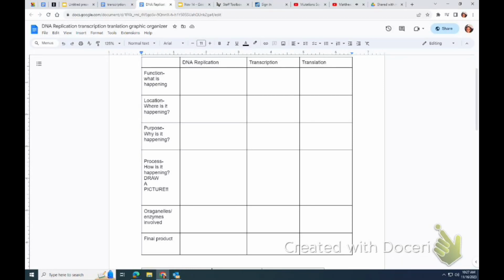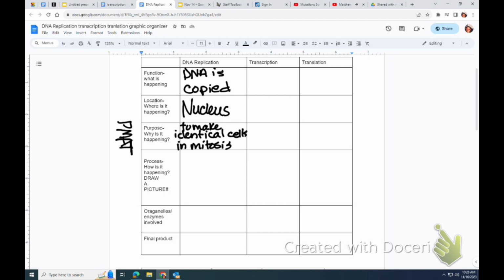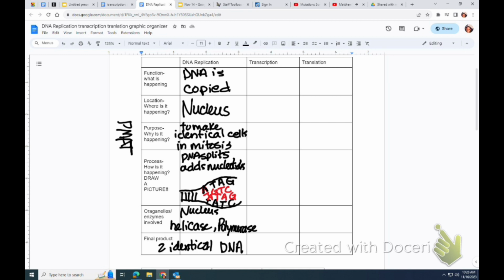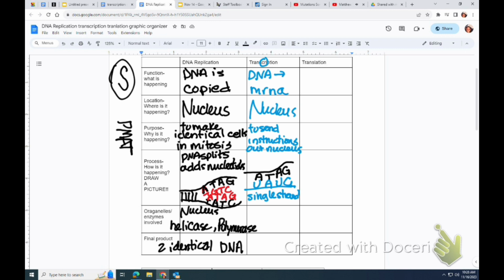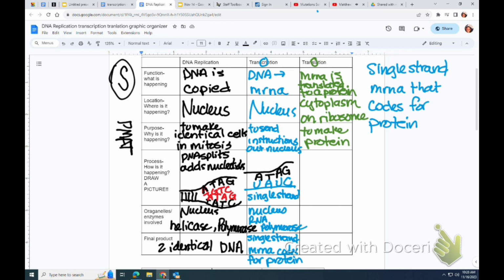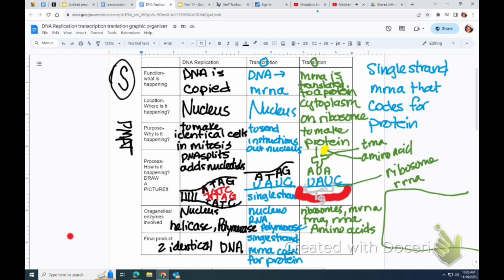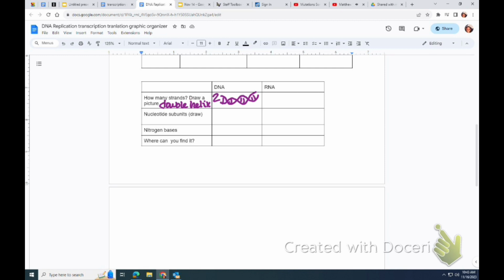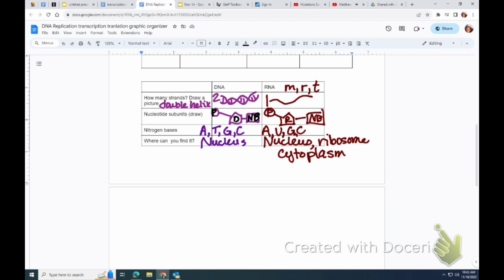Replication, transcription translation graphic organizer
Graphic organizer